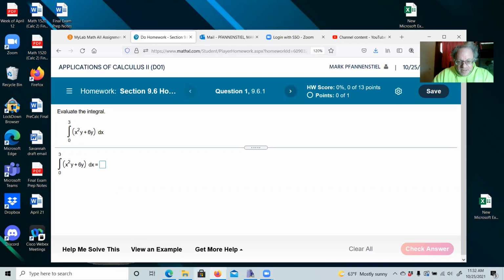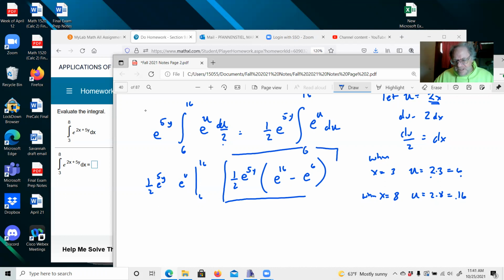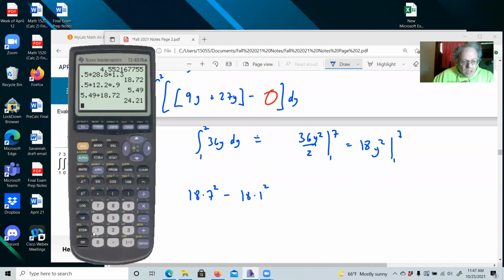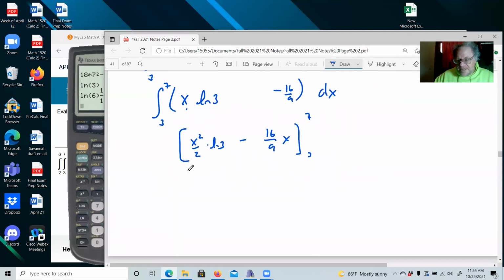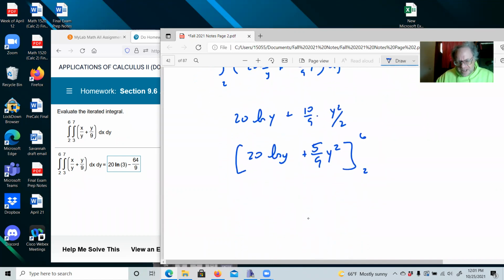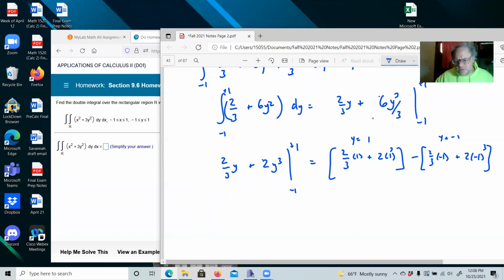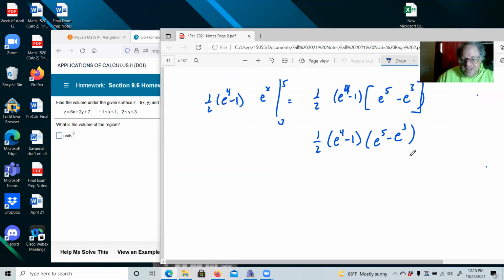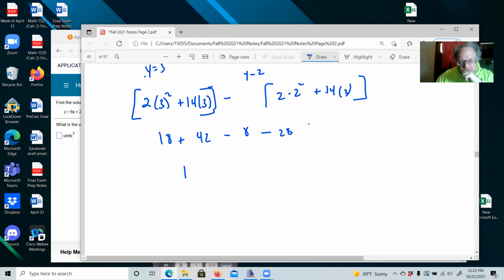Double integration (Part 1)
iterated integrals